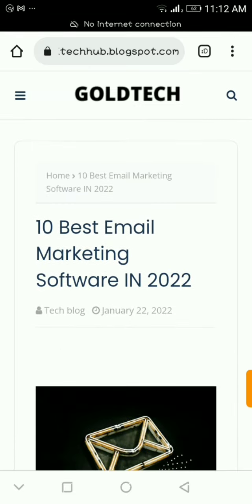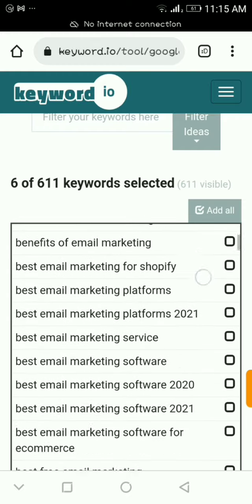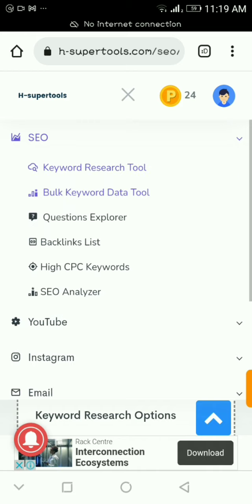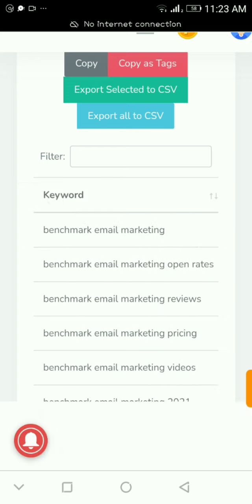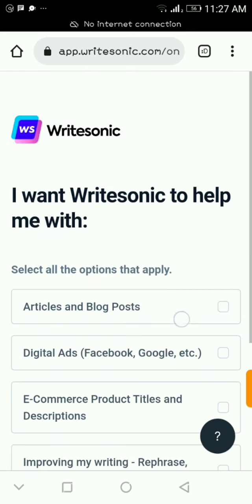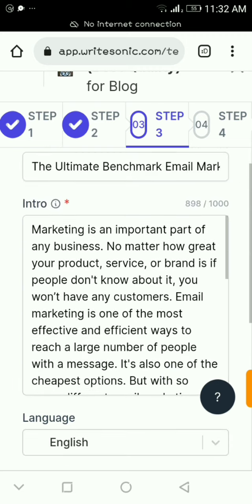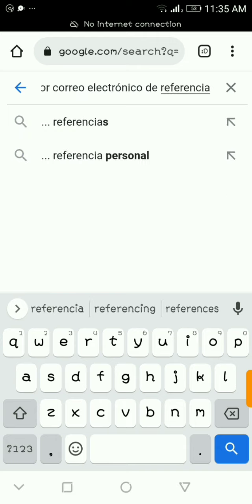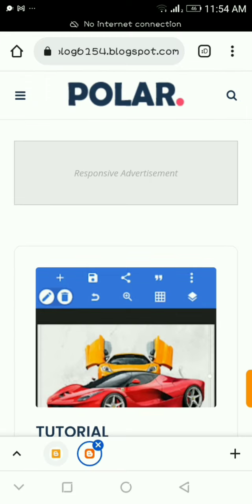HOW TO WRITE A BLOG POST WITH YOUR PHONE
writer sonic